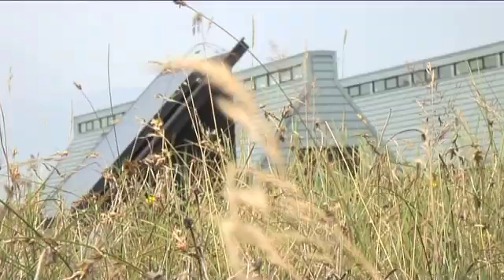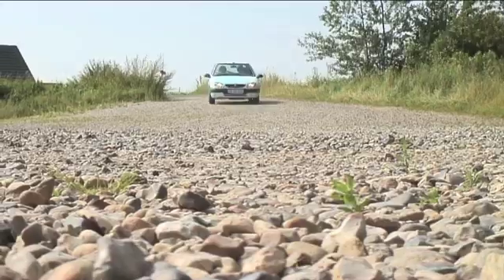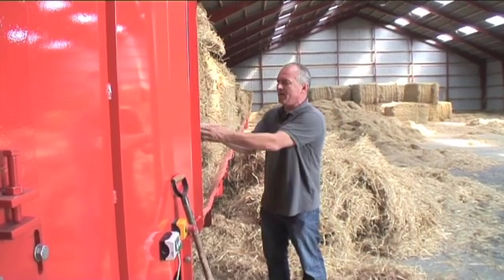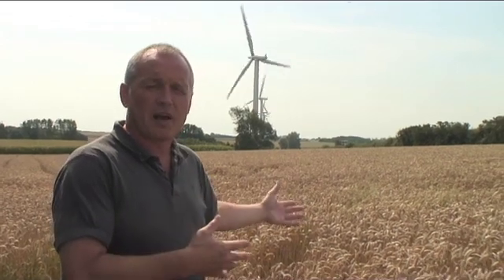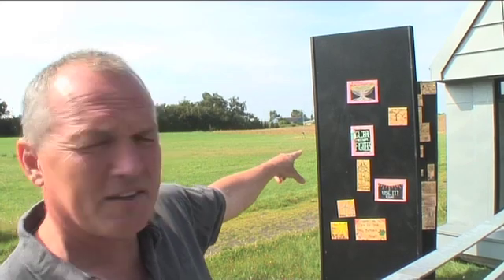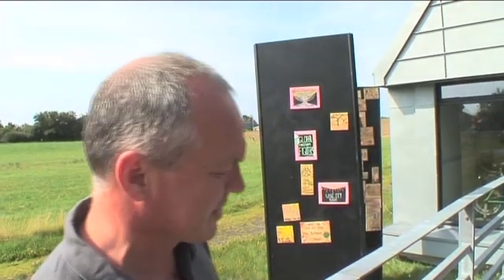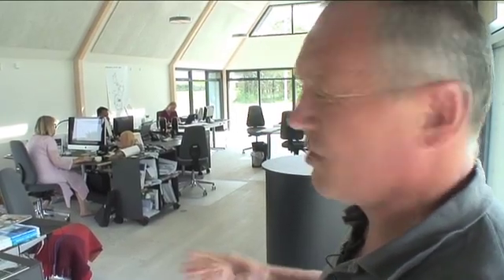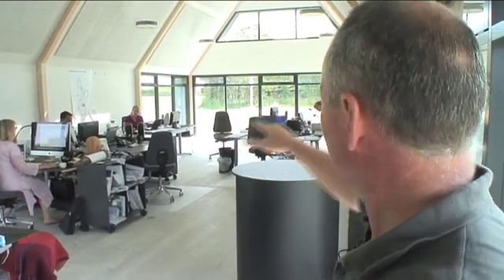SAMSØ ENERGY ACADEMY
The Danish Island of Samsø is world famous for being a CO2-neutral community. Søren Hermansen - The director of The Energy Academy - showed us the alternative energy sources on offer to the islanders.